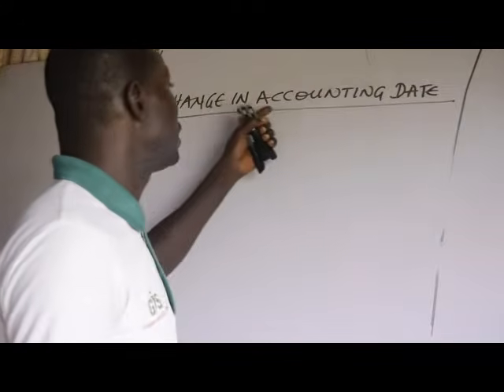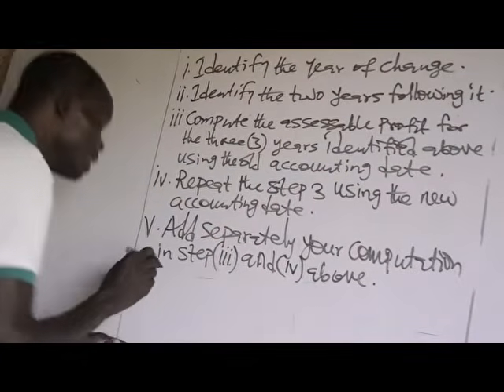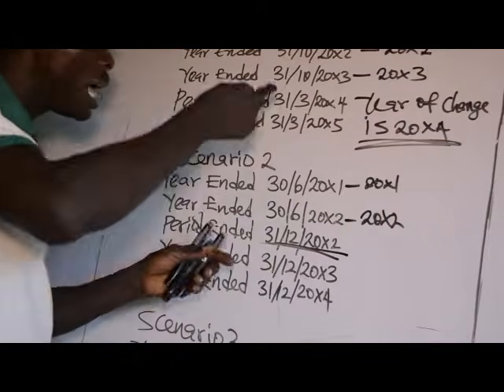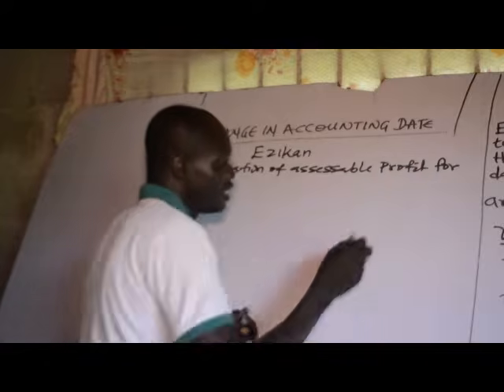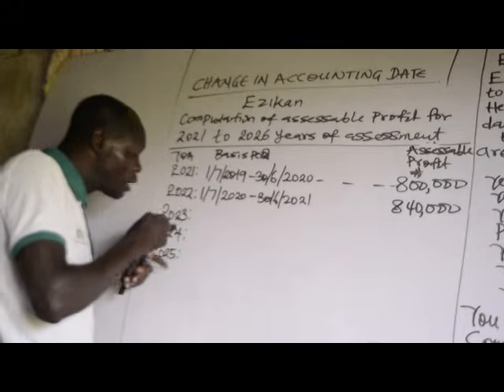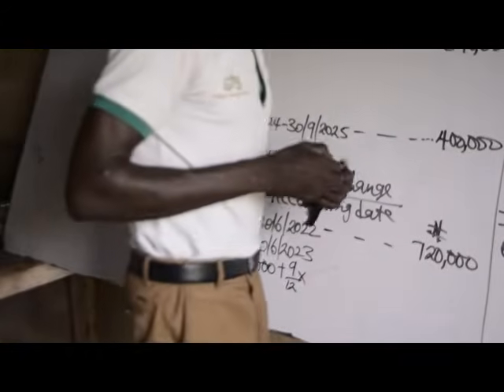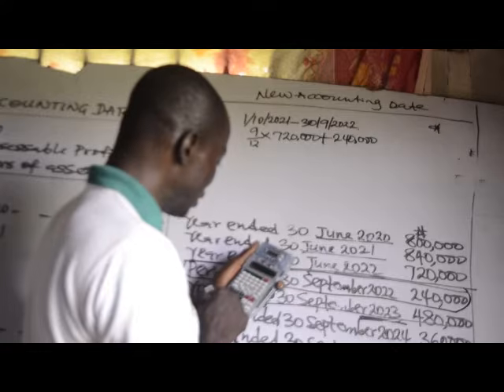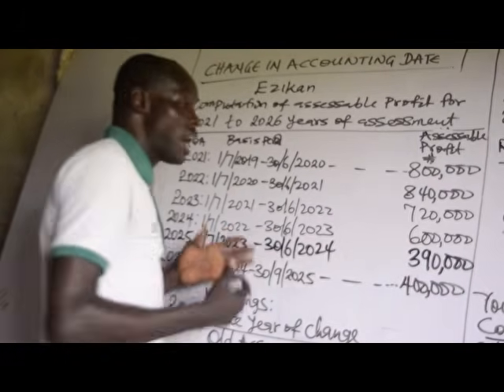Change of Accounting Date: Finance ACT 2020 (Basis Period)- Taxation/Adv. Tax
This video explains change in accounting date finance act 2020 Basis Period in taxation (taxes) and advanced taxation. The lecture is unique in the sense that, the tutor uses a simplified and students friendly approach.